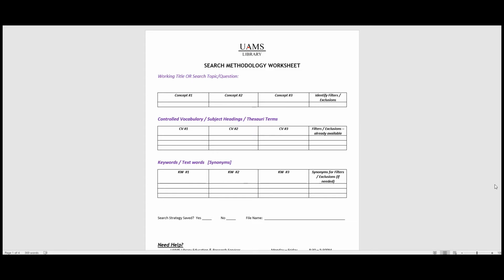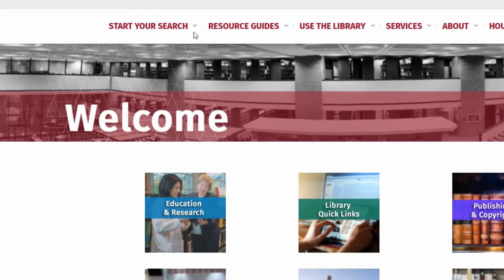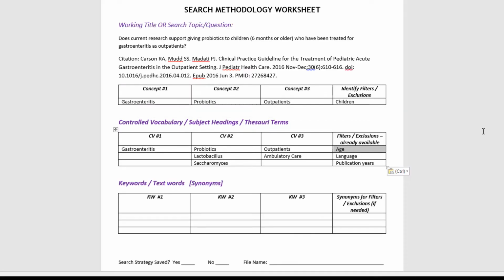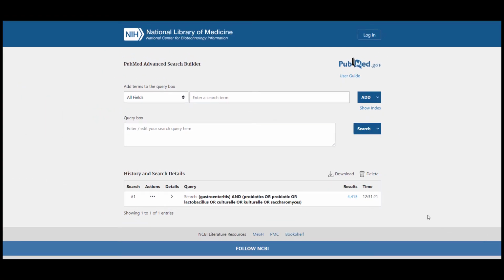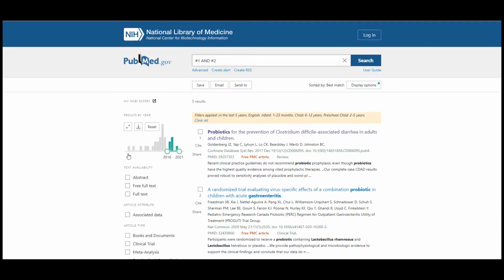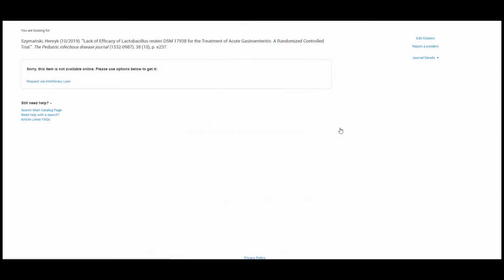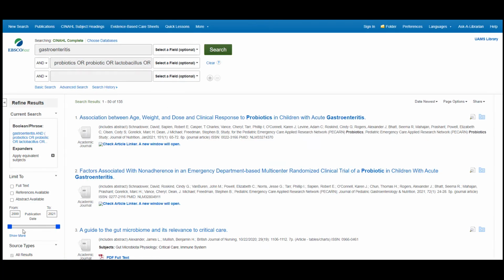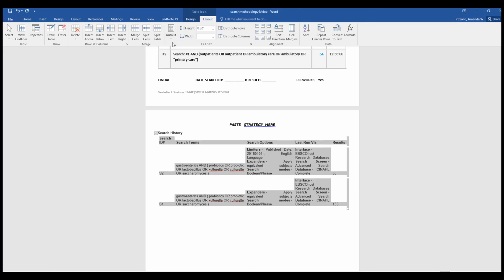Using the Search Methodology Worksheet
In this video, the Academic Health Sciences Librarian at UAMS shows you how to fill out the Search Methodology Worksheet while conducting literature searches in PubMed and CINAHL.
Even if you are not required to use a search methodology worksheet for an assignment, you may find this tutorial helpful for thinking about your literature search strategies and learning how to document your searches.

For more information or assistance on this topic, reach out the UAMS Education & Research Services Department of the Library